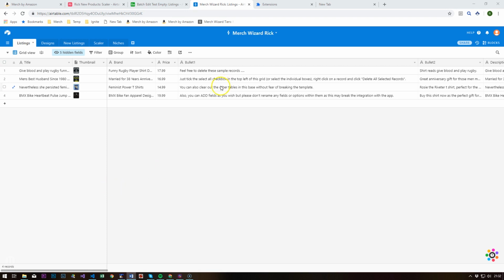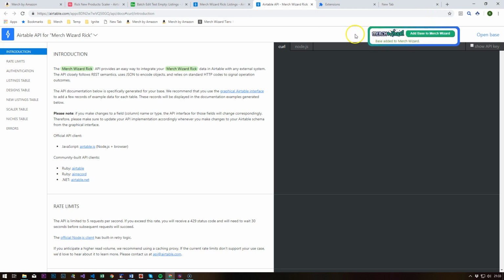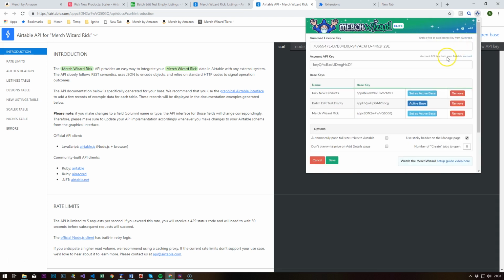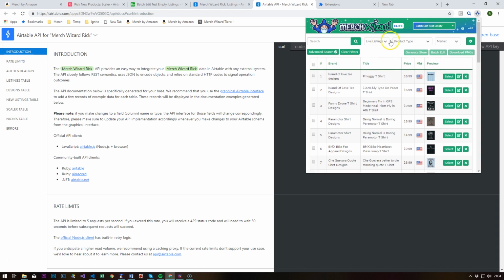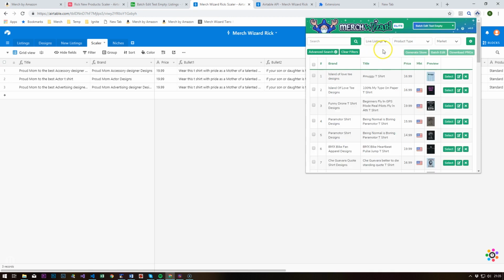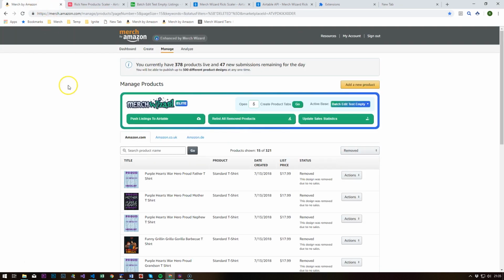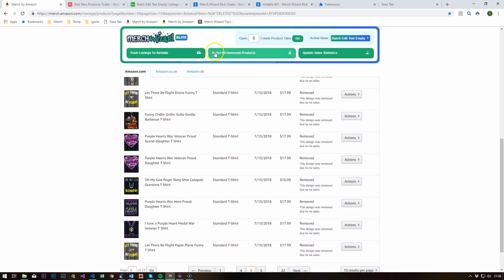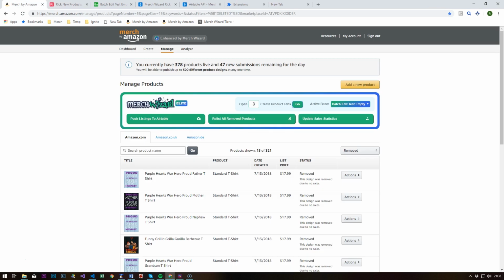🧙Merch Wizard v4.0 Ships Today 🧙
We'll be dropping a few videos showcasing the new look and features culminating in the release of the v4.0 version.

As well as a fresh look we have several great new features:

✅ Easy Relisting using the Relister functionality

✅ Add bases to Merch Wizard in one click

✅ Use Scaler as a datasource directly

✅ Open X create tabs quickly and easily

✅ Misc improvements

Big thanks to all of the Merch Wizard team for all their hard work in bringing v4.0 to life :)